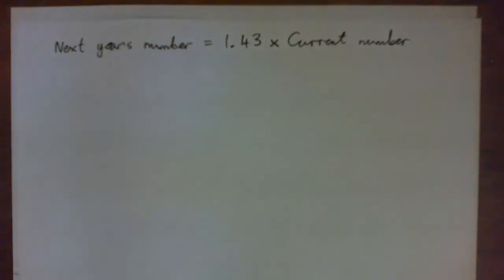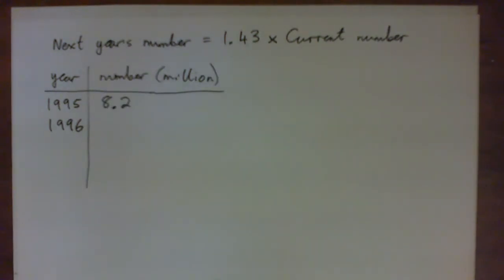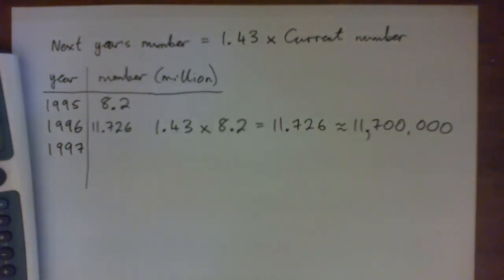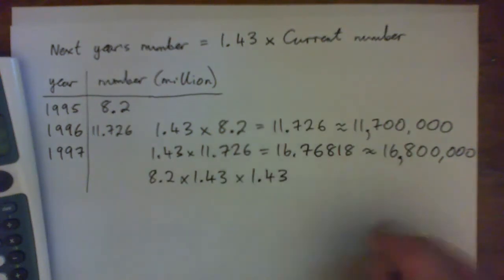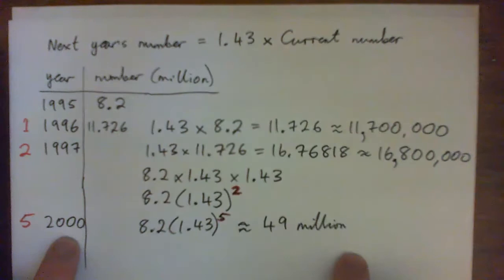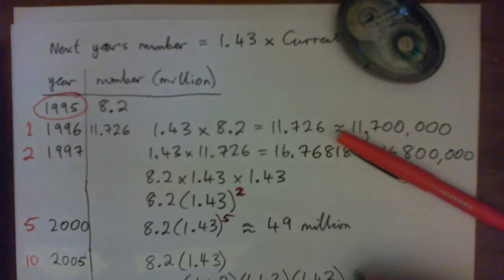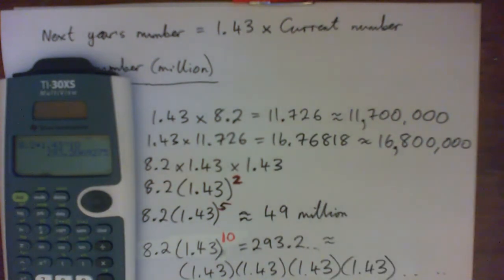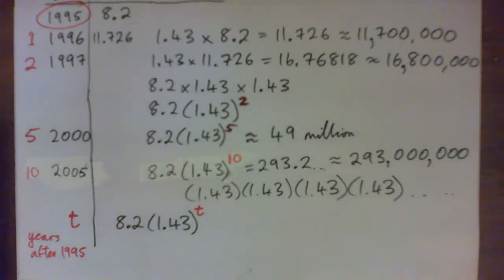Math 107 3.2 q.28